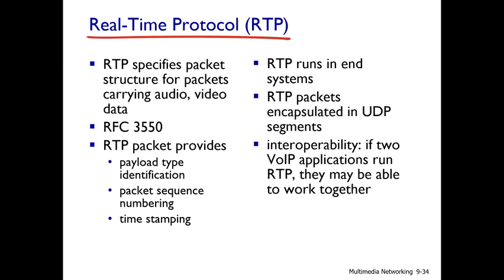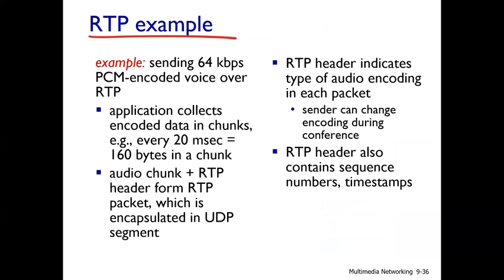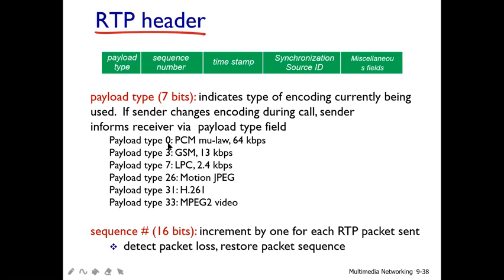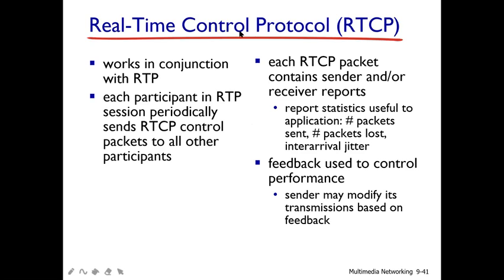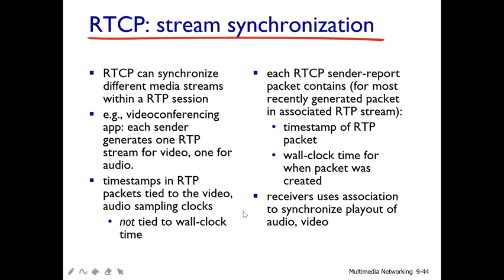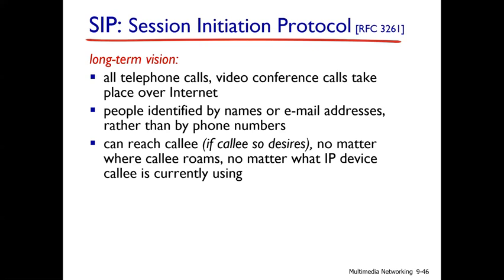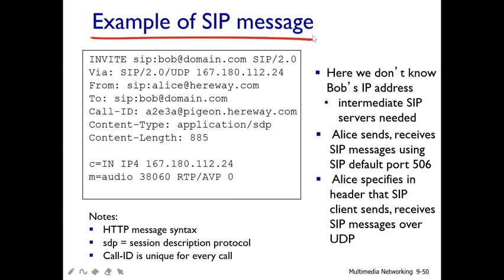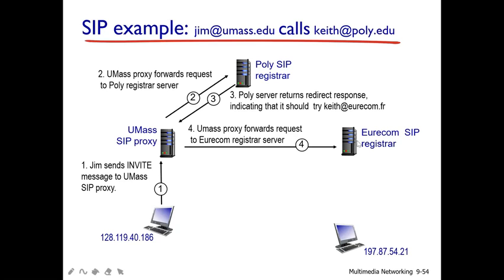#140 || 67 Real Time Protocol (RTP) || Session Initiation Protocol (SIP) || Class With Sonali